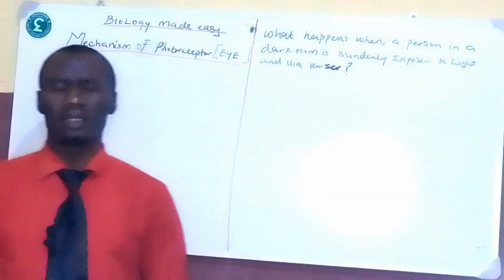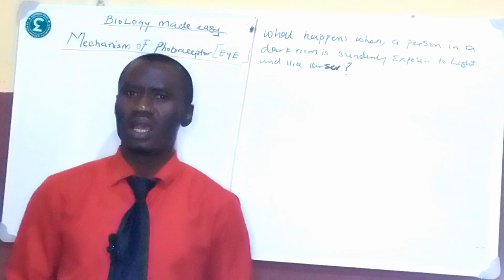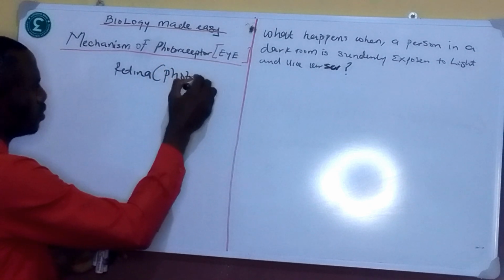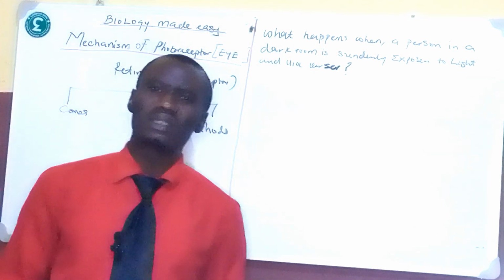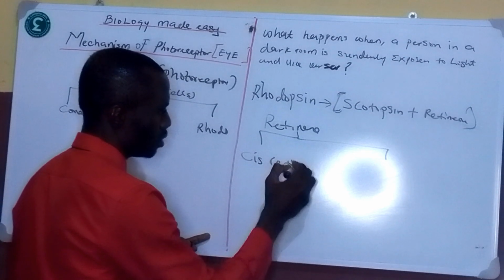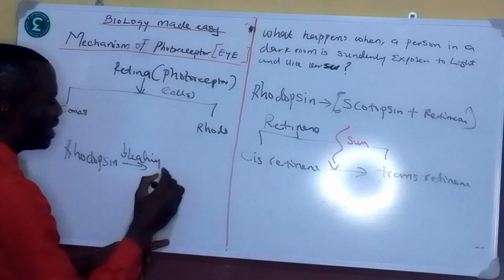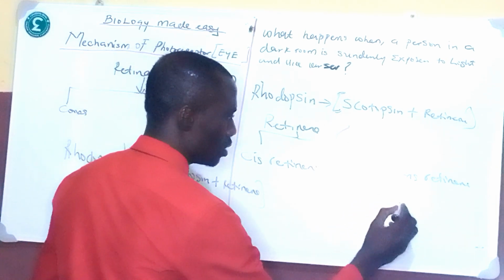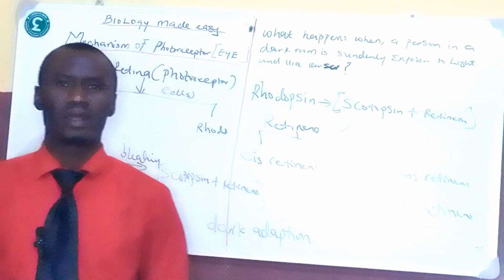WAN: Bio/ Mechanism Of Photoreceptor ( Dark / Bright light experience)